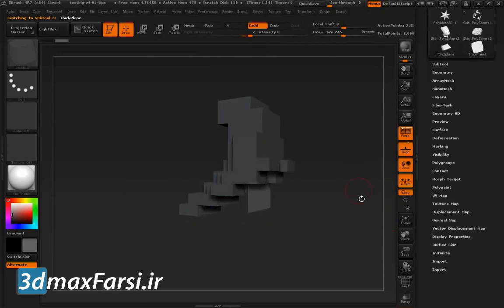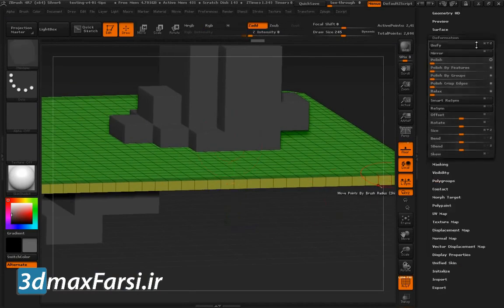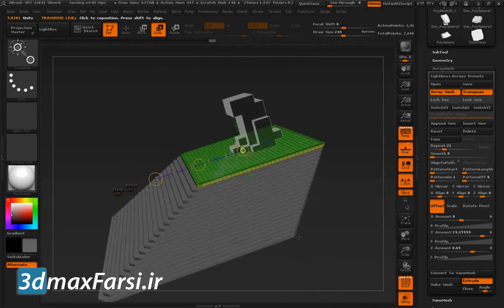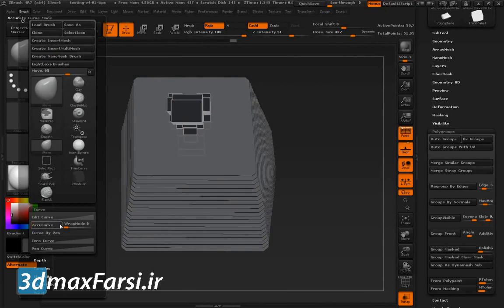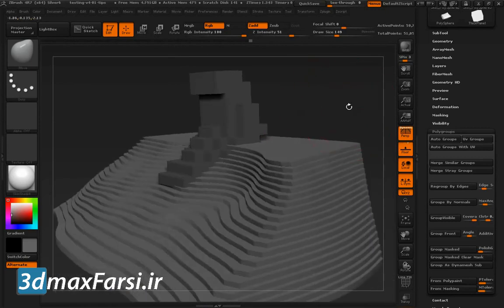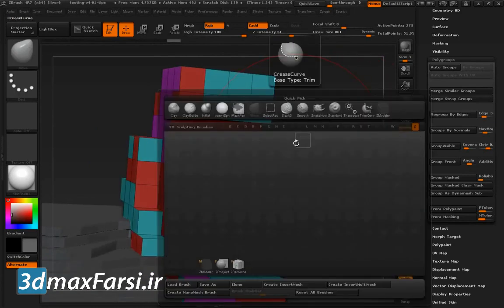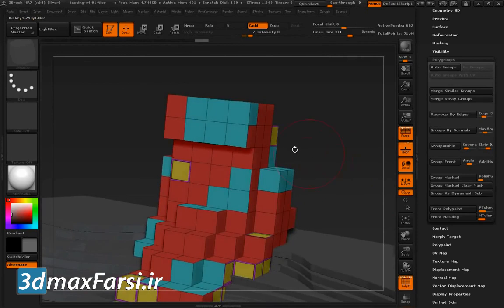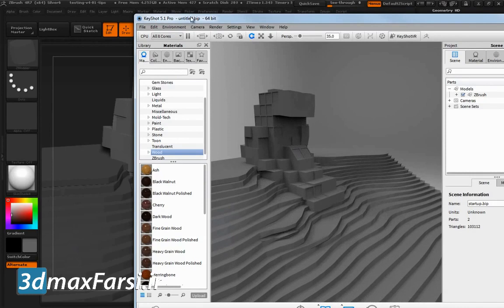آموزش حرفه ای زیبراش: حجاری و اسکالپتینگ مدل سه بعدی ساختمان معماری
خرید پک جامع آموزش زیبراش مبتدی تا پیشرفته (صفر تاصد) به زبان فارسی در و سایر دوره های آموزشی زیبراش ZBrush 4R9 3D Architectural Models ArrayMesh در